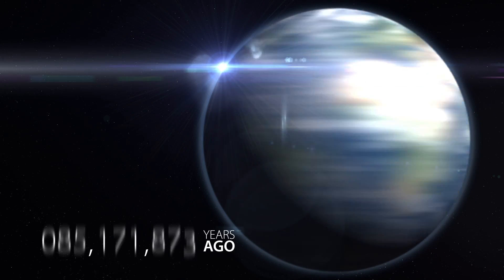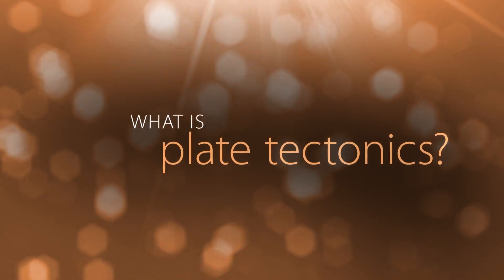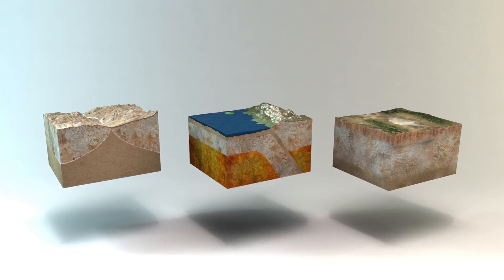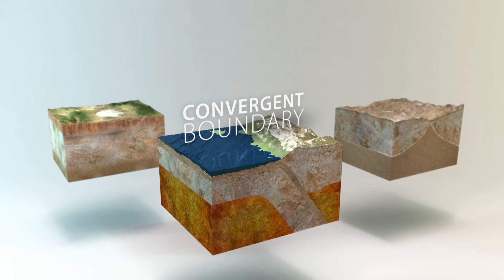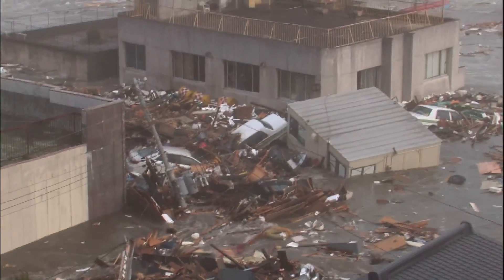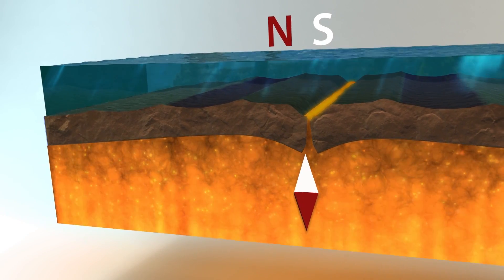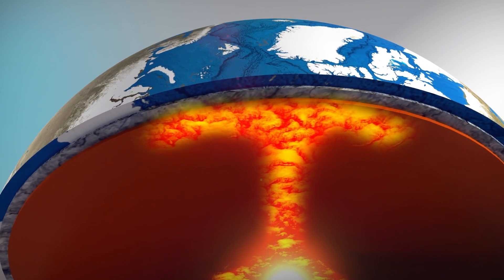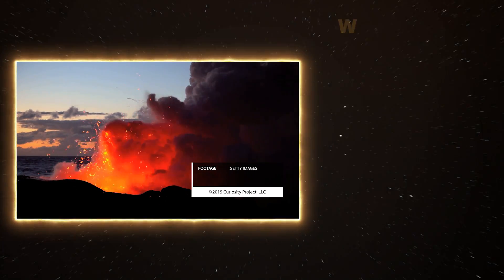Earth's Ever-Changing Geology And Landscape | A Curious World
Travel back 225 million years to witness a world vastly different from today, and explore Earth's transformation from the supercontinent Pangea to our present-day landscapes, from the theory of plate tectonics to the dynamic processes that have shaped our planet.
How do massive tectonic plates reshape Earth's surface over millions of years? What scientific discoveries have unveiled these geological mysteries?

A Curious World, Season 1: Changing Earth

How are plate tectonics changing land mass and reshaping the Earth? Is the Earth literally changing beneath our feet? This original short-form show explores the way the Earth is still actively changing and the effects of those changes.